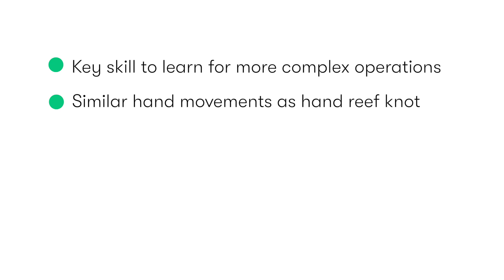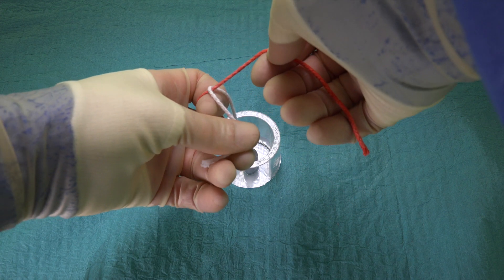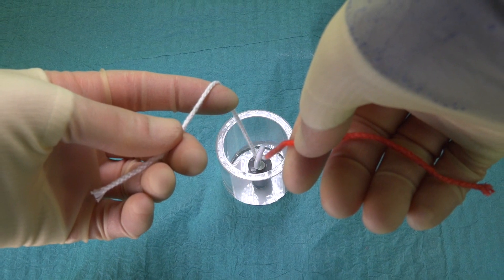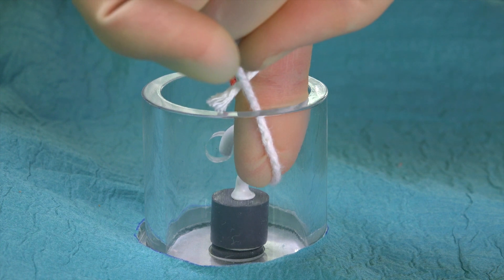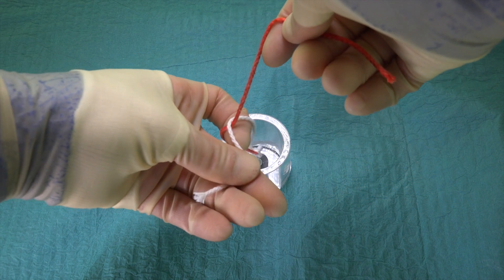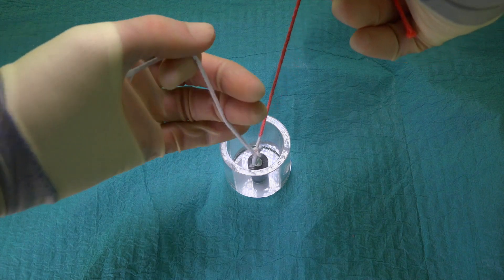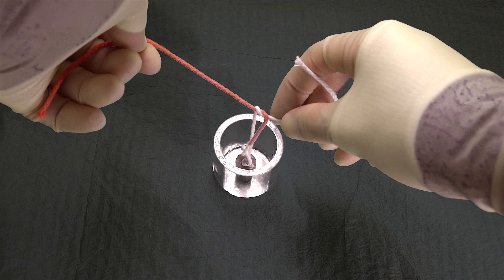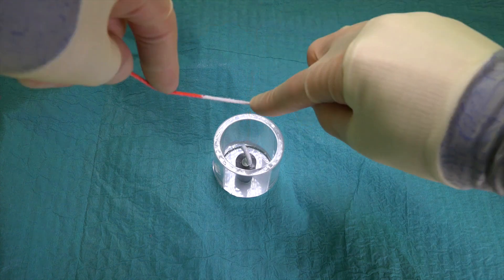Hand Knot Tying at Depth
Hand knot tying at depth is an important skill that allows the creation of secure knots in deep areas with restricted access. This technique can be challenging and requires significant amounts of practice to enable it to be performed safely and with confidence in surgery.

In this video we cover the best-practice for hand tying knots at depth competently and securely.

0:07 - Introduction
0:57 - Why Tie Differently?
1:24 - Left Handed Tying
3:30 - Right Handed Tying